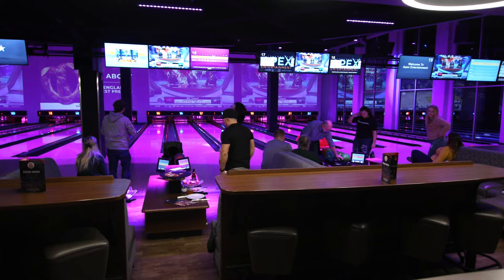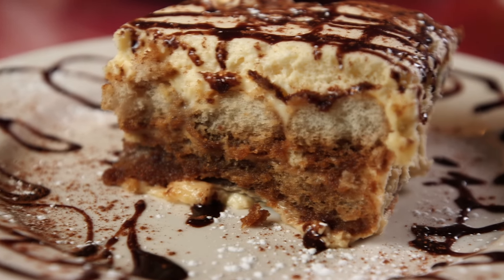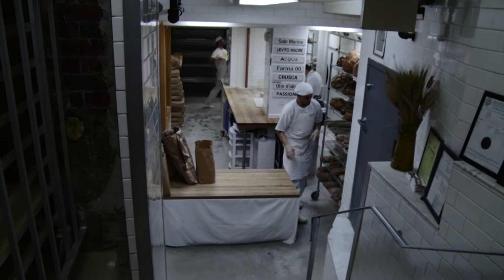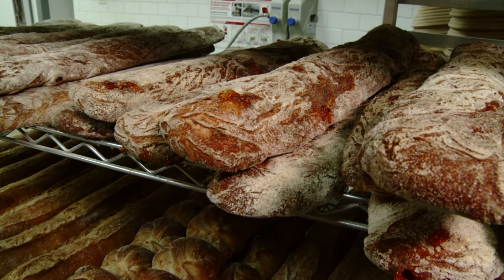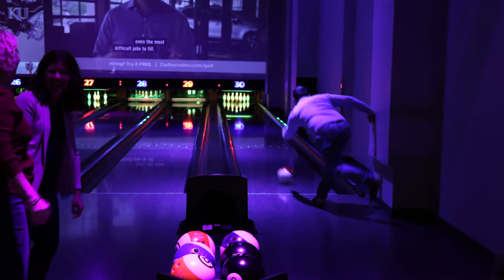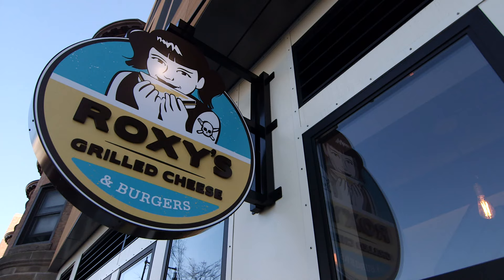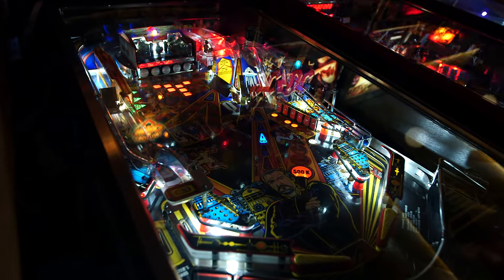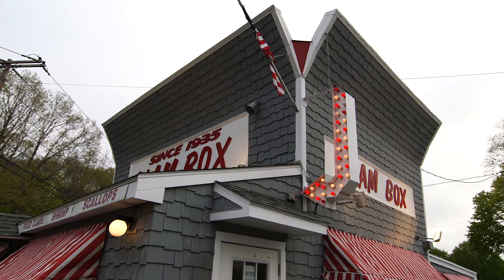Great 8: Unique Restaurant Locations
Featured:
Vinny's at Night - Somerville
Back Door Donuts - Martha's Vineyard & Boston
Bricco Panetteria - North End
Apex - Marlborough
Terra - Boston
Roxy's Arcarde - Cambridge
Clam Box - Ipswich
Treehouse Tavern - Warwick RI